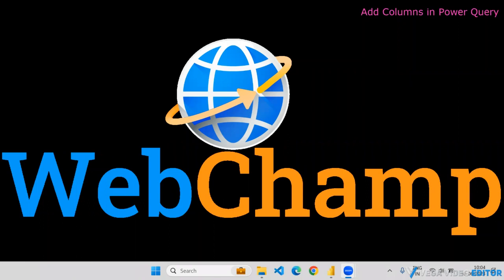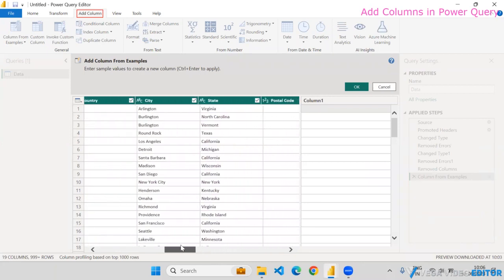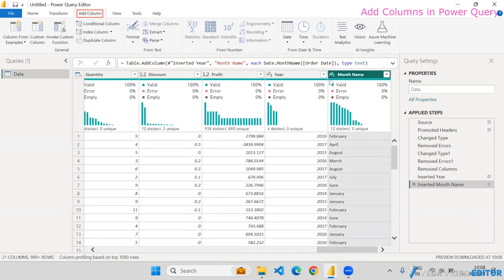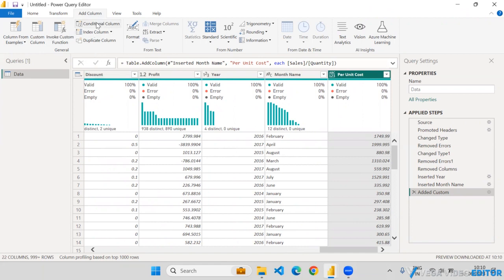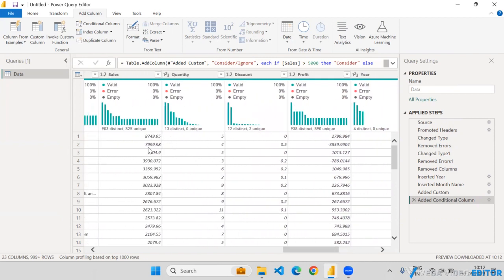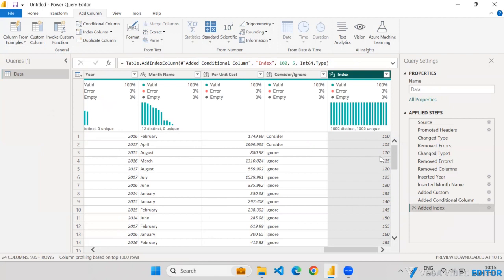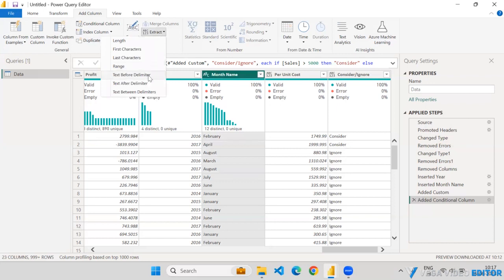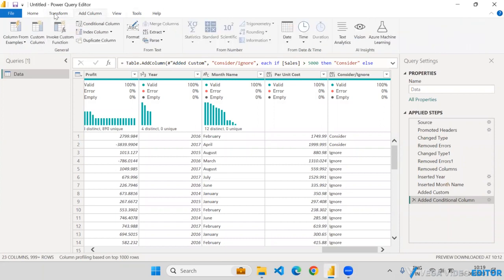PBI_16: Custom Column in Power Query || Index Column || Conditional Column || Column from Example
Custom Column in Power Query || Index Column || Conditional Column || Column from Example

In this tutorial, we'll walk you through the process of adding a custom column in Power Query. Power Query is a powerful tool that allows you to transform and manipulate data in various ways. Whether you're a beginner or an advanced user, this tutorial will help you understand the process step by step.